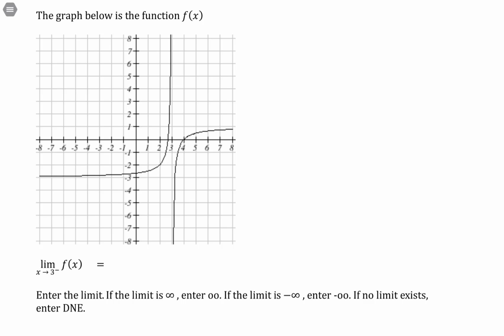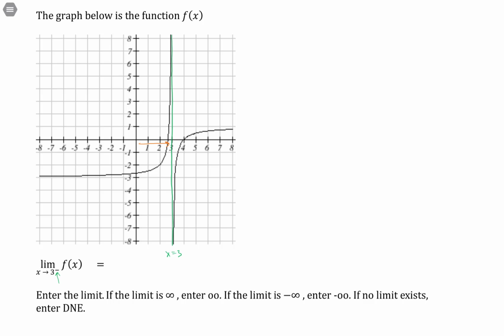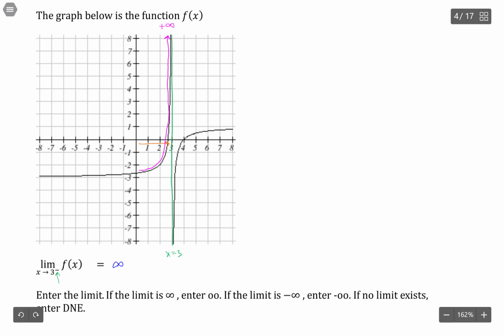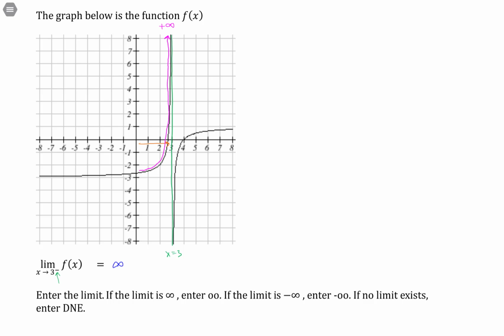Limits: Limits at Infinity: Graphical Example 3